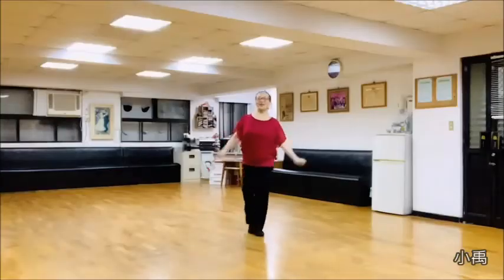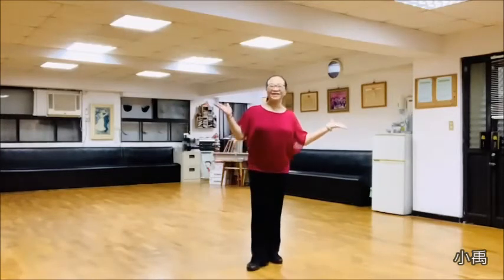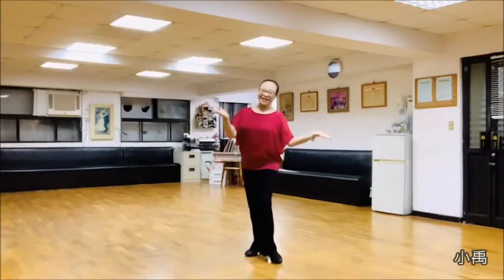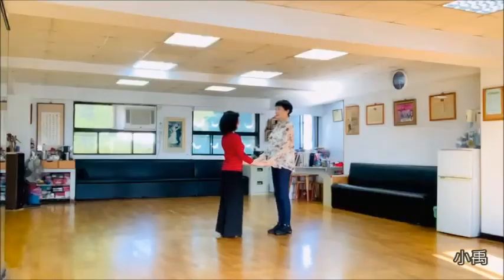社交舞吉魯巴六步 😍打結開窗： 男生逆時針右手接 四個換位～開窗～解套～ 胸前拿高帶公式。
崔松美體育運動舞蹈教育
訓練中心
團體班課程記錄～與學生
❤️沈映屏、❤️周碧蓮共同示範